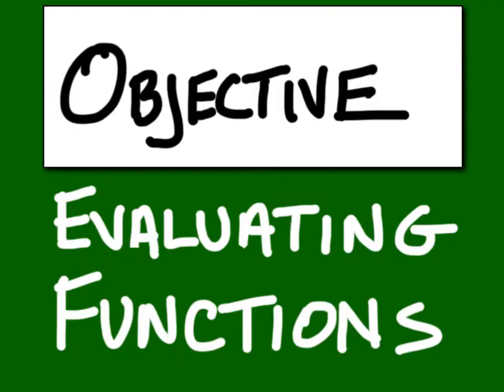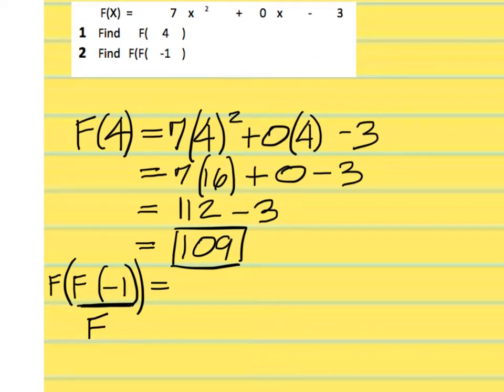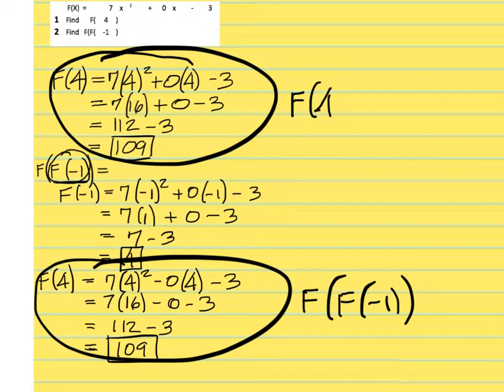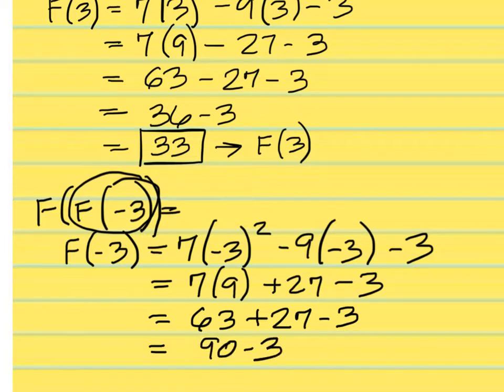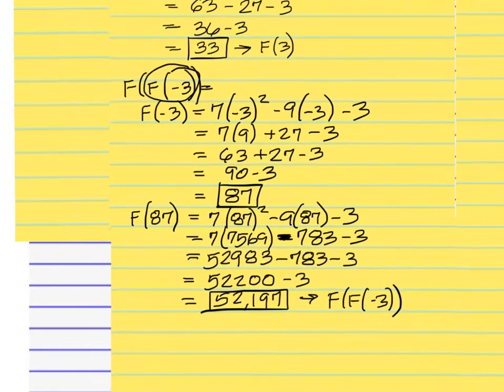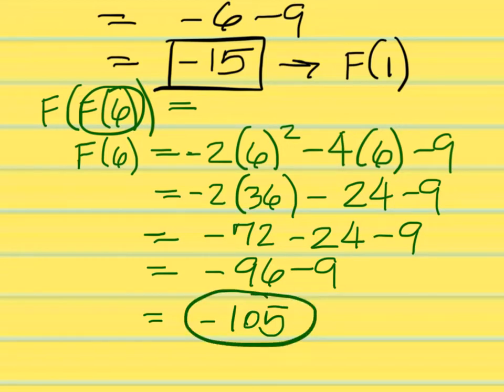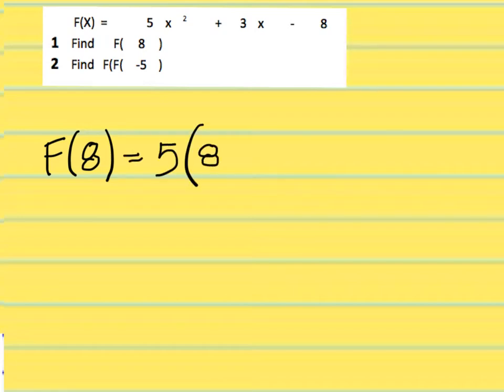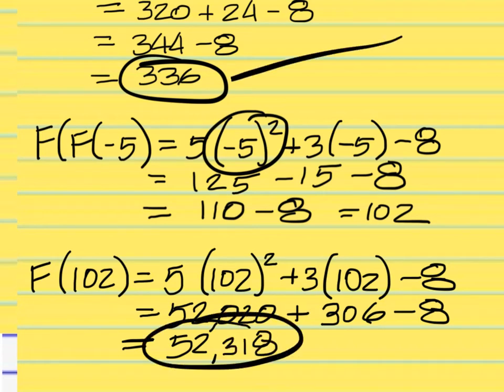12-8-14 Algebra 1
Evaluation functions